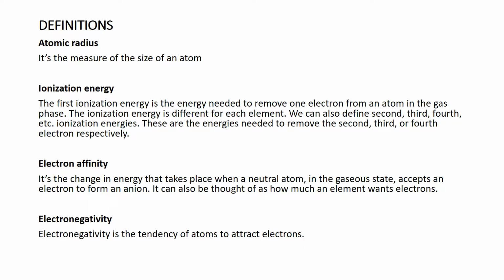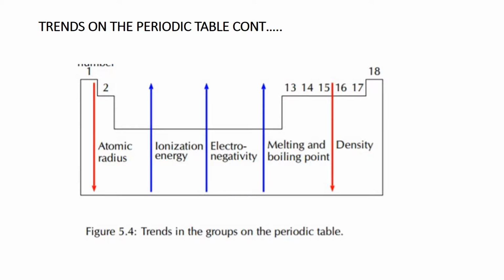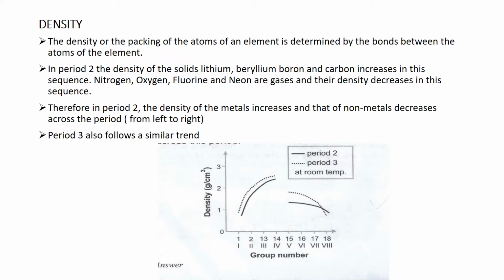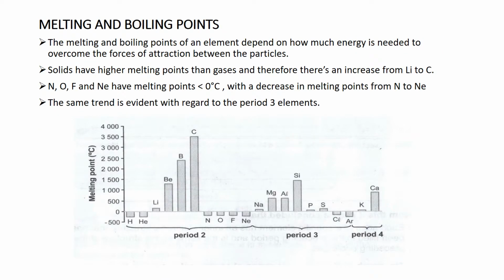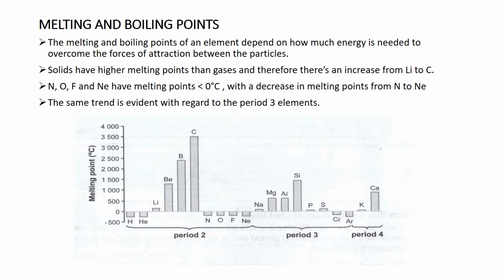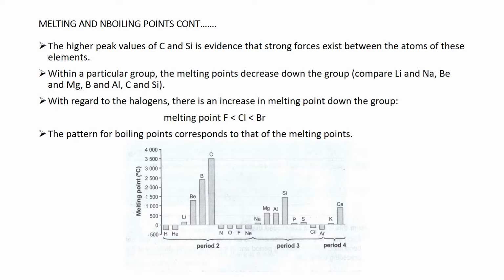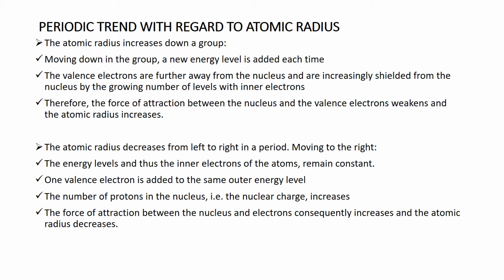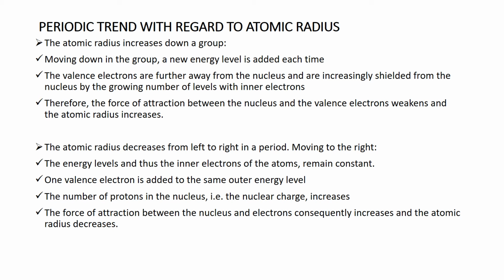CHEM 17 The Periodic Table Part 02 ExtraSci